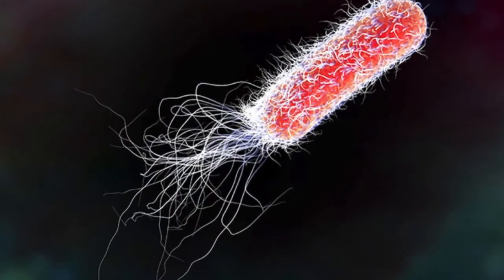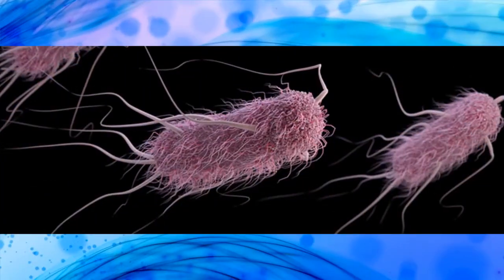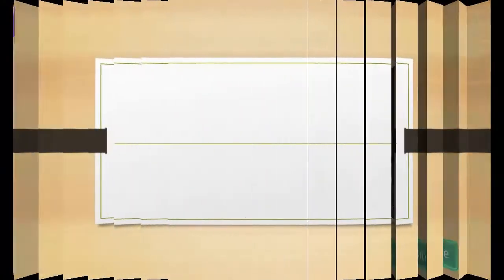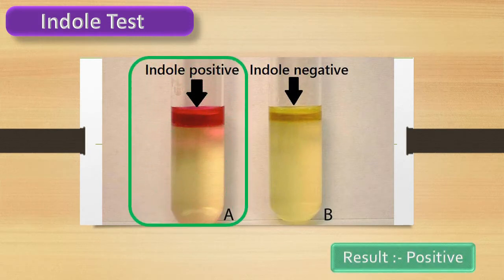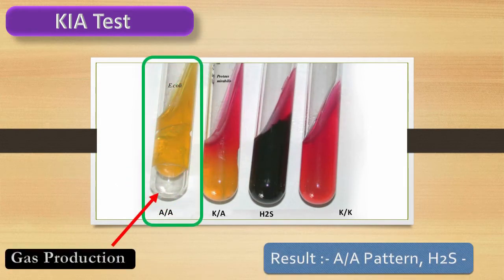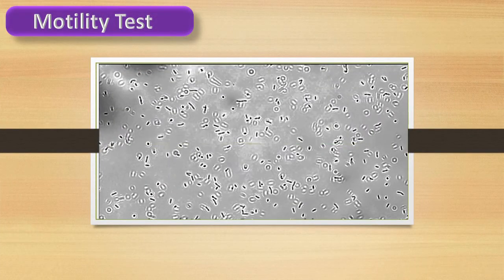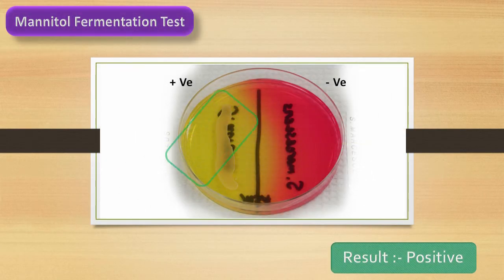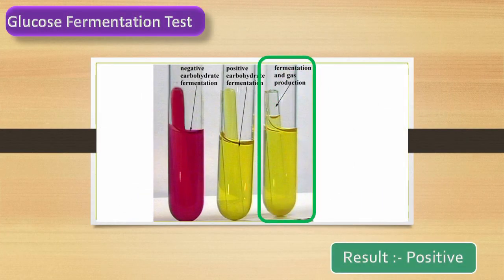Escherichia coli Biochemical test results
It is really important to knowledge of bacterial results of biochemical test for your Exams & Bacteria identification ...
But Some times , it is very difficult find correct results for organisms ...
So I hope this video will helpful for your studies ...

HELP ME !!!

Video Script :-

Escherichia coli are bacteria , found in the environment, foods, and intestines of people and animals.
Escherichia coli are a large and diverse group of bacteria.
Although most strains of E. coli are harmless , some kinds of E. coli can cause diarrhea, while others cause urinary tract infections, respiratory illness and pneumonia, and other illnesses.
When Identification this bacteria & for your Exams Biochemical tests results are really helpful ,
So this will  video help you to refresh your memory ….